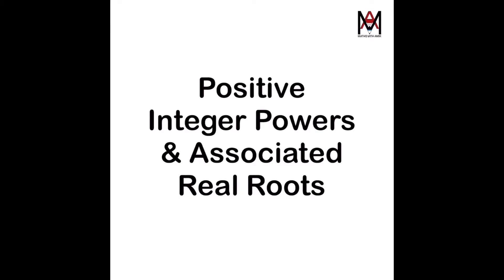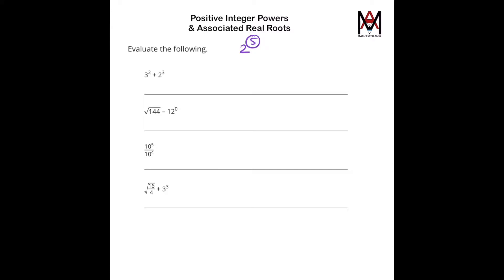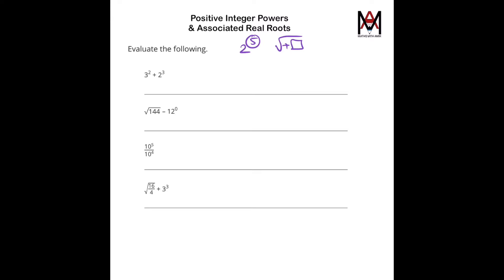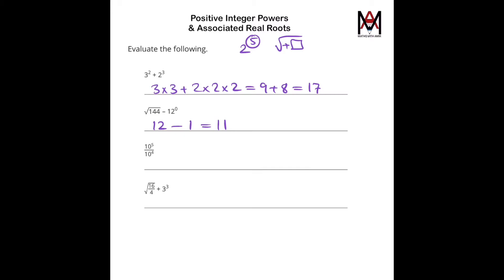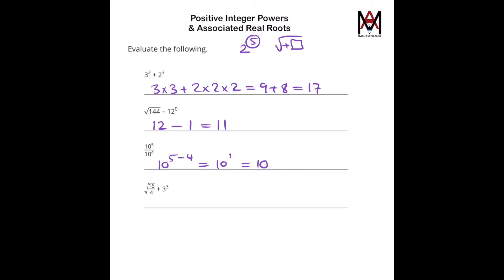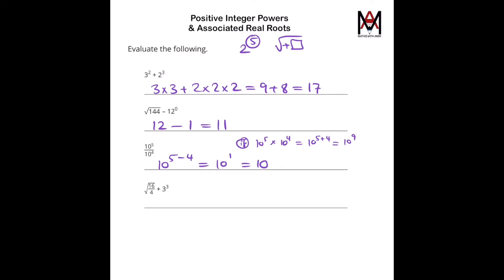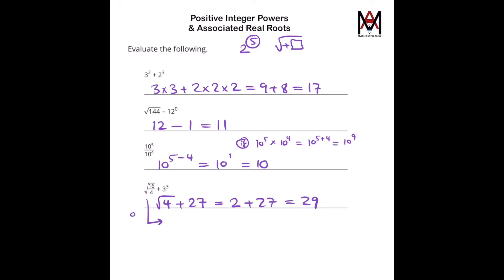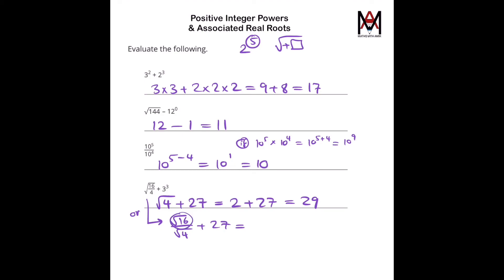Positive Integer Powers & Associated Real Roots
Hi, it's Amir here. I hope you learned something new in this video that you didn’t know before.